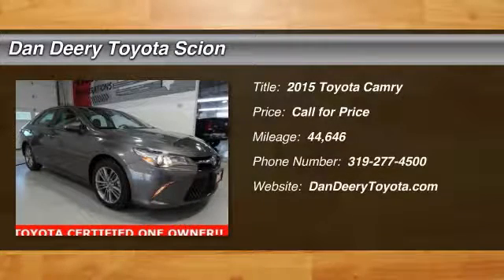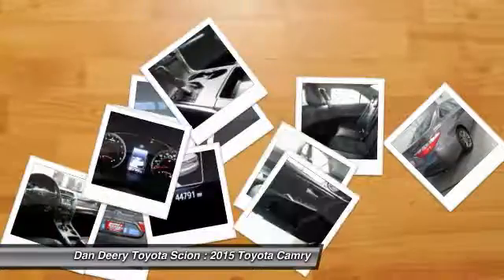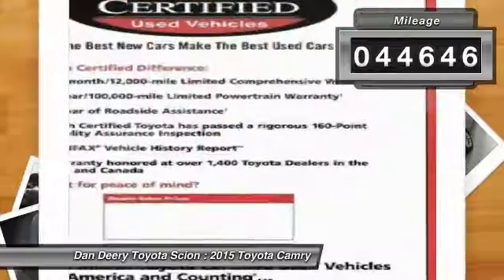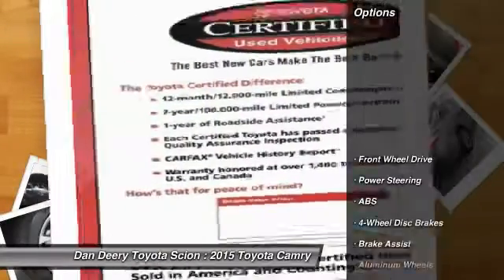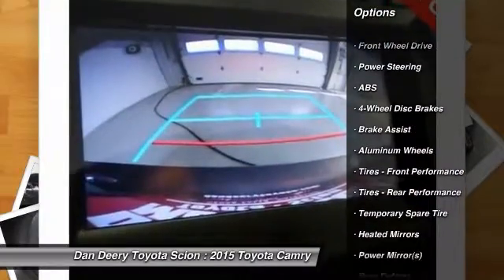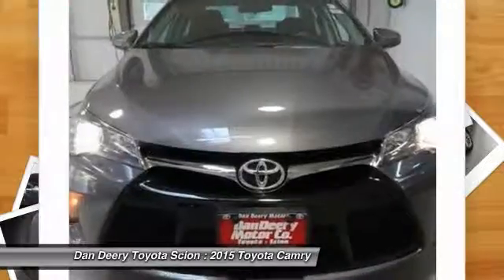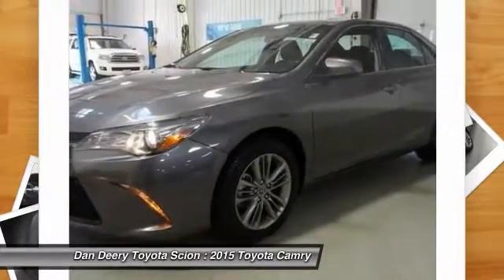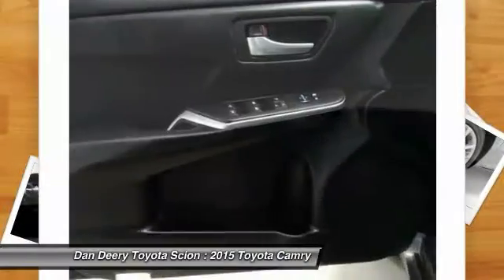2015 Toyota Camry Cedar Falls IA U10131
2015 Toyota Camry 4-Door SE Sedan

TOYOTA CERTIFIED ONE OWNER!! POWER SEAT!! REAR BACK UP CAMERA!! ALLOY WHEELS!! BLUETOOTH PHONE/AUDIO!! ACCIDENT FREE!! CLEAN CAR FAX!! Are you looking for a reliable used vehicle?